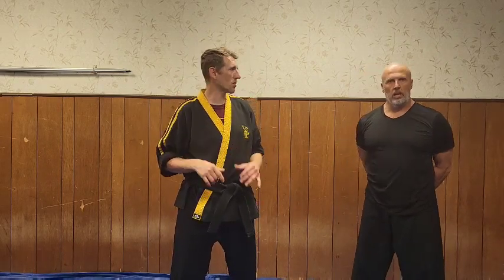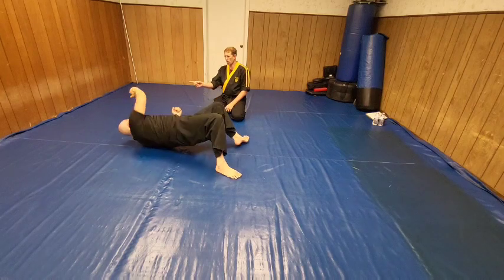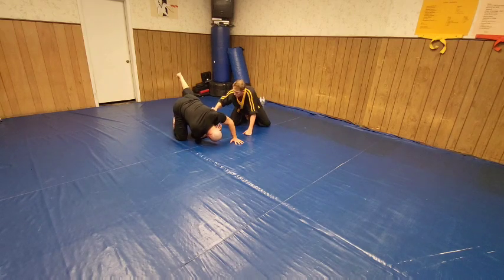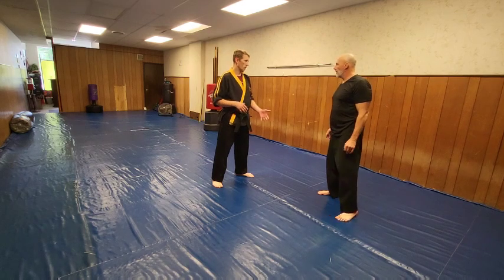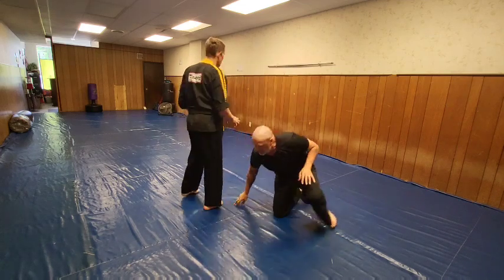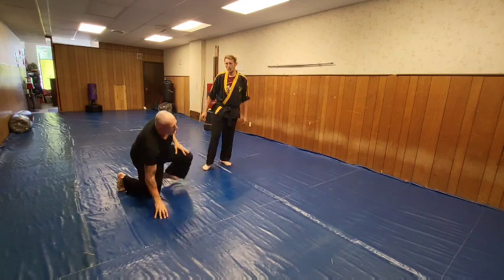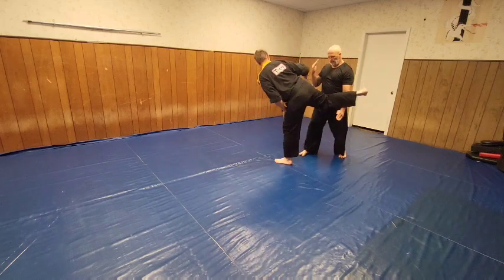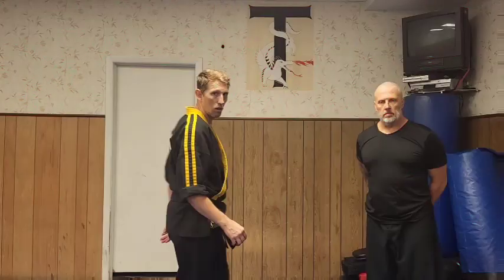Learning Martial Arts: Episode 3 "Sweep the leg Johnny"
Gregg is working on breakfalls and Juijitsu techniques